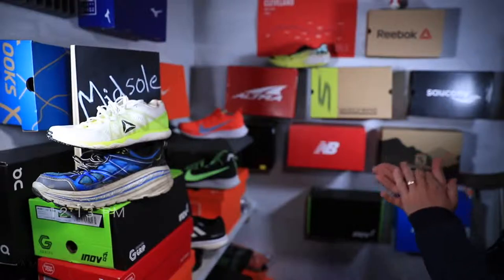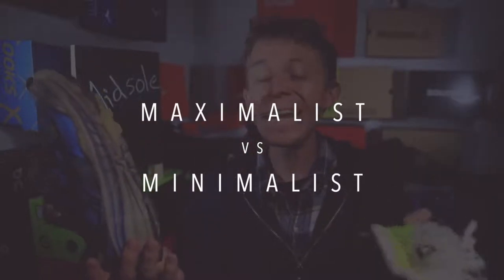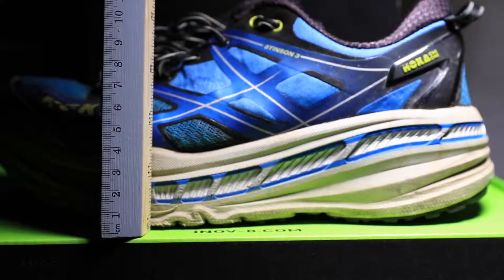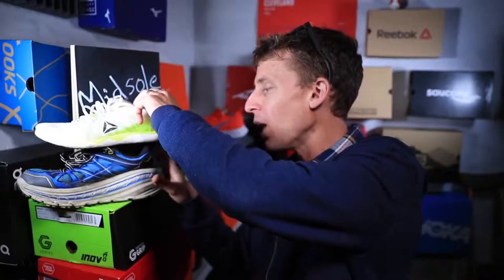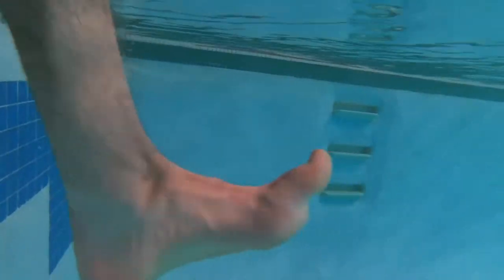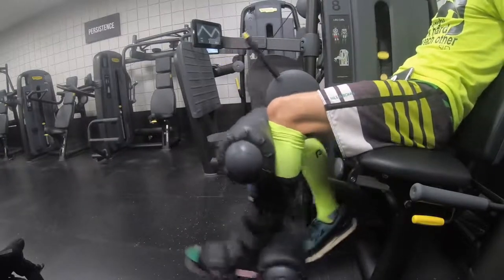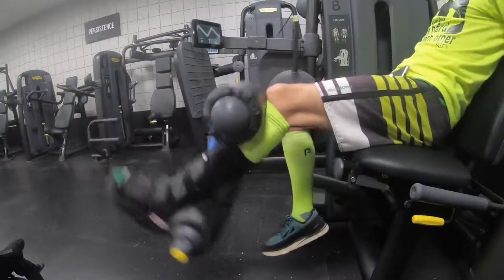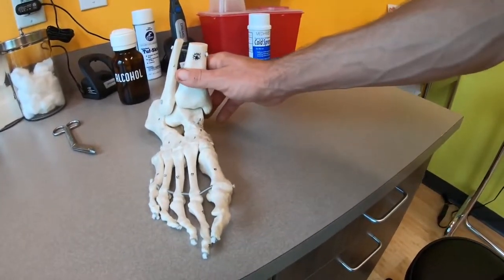Best Running Shoes | Best Running Shoes for Beginners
running shoe performance with an even stronger showing in 2019?!? At this point, I am very pleased with the Nike Pegasus 35 Turbo and Nike Vomero . The regular Nike Pegasus is not at the top of my list right now. The biggest draw back to the Nike Top 6 Best Running Shoes 2017! We are back at it again with one of our Best sports shoes list videos. This time around we are talking about the best mens running shoes. In this video, Jeff walks you through our top picks, taking into account comfort, price, breathability, bounce back, energy return and much more. You'll see cross country running shoes on this list, including nike running shoes, adidas running shoes, brooks shoes, under armour running shoes and more. We think these are some of the best athletic shoes and mens sport shoes out there right now. Hope you enjoyed this Best Running Shoe 2019 list. Of course, you can find our full reviews of all these running shoes for men on our website.